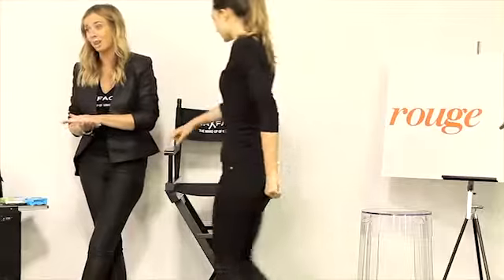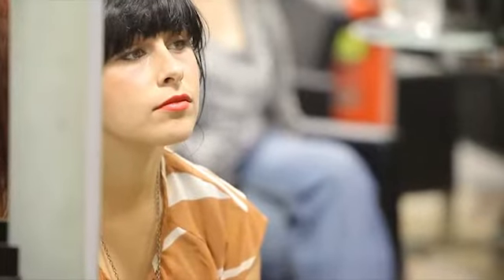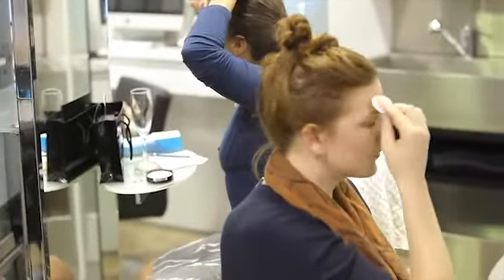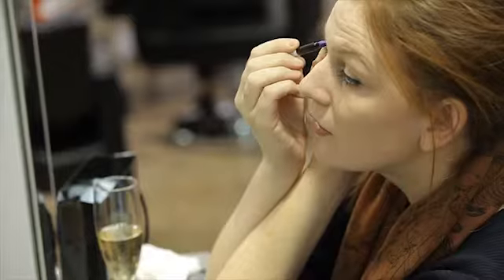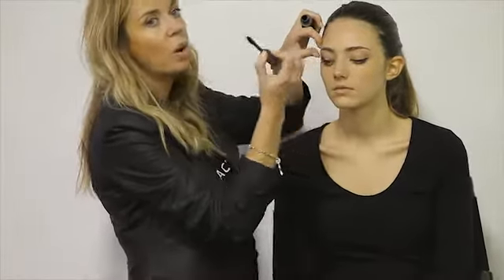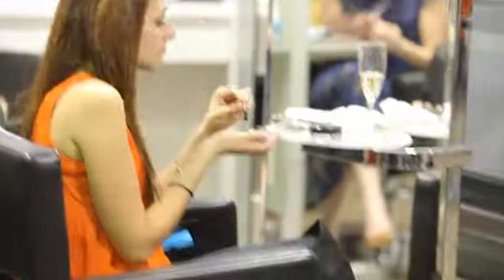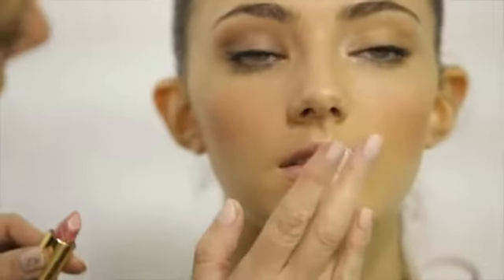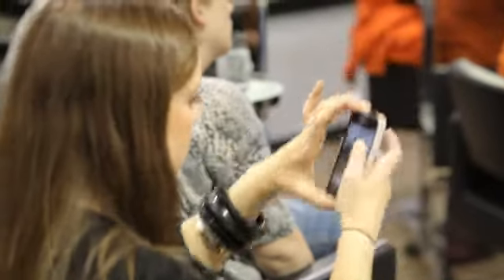Rouge Max Factor Masterclass: Reviewed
Find out what our lucky members thought of the latest Rouge Masterclass. An afternoon spent learning the top techniques from celebrity makeup artist Liz Kelsh, they learnt how to recreate a fresh from the catwalk look with Max Factor that's great for every day wear. And here, we hear straight from our Rouge inside source, reporting directly from the event.